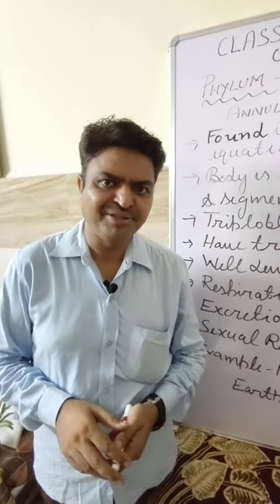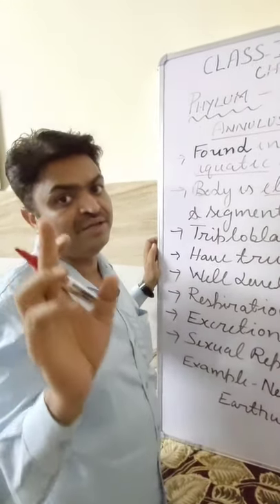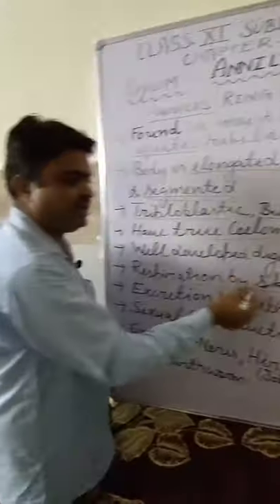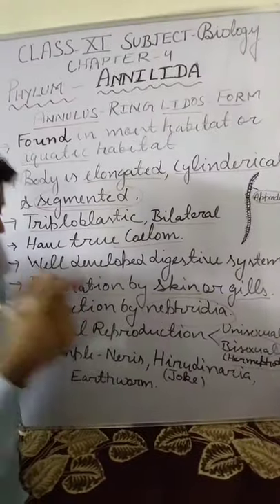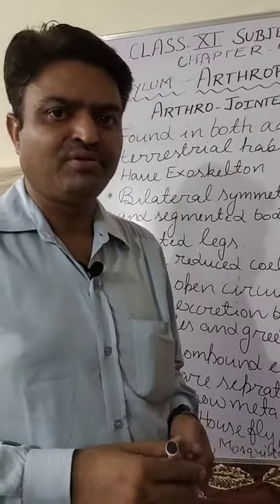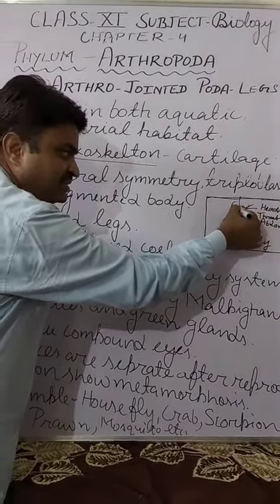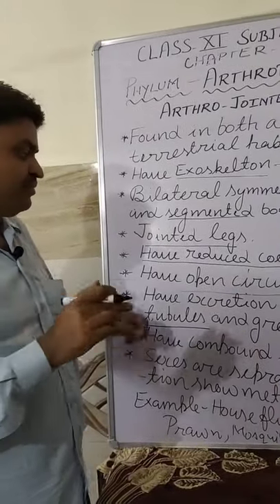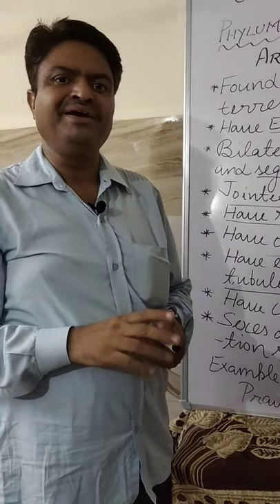Class XI II Biology II Chapter 4 II Phylum - Annilida and Phylum - Arthropoda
Phylum - Annilida and Phylum - Arthropoda